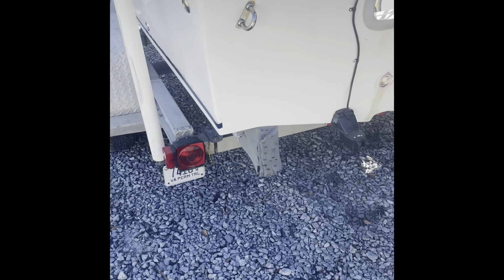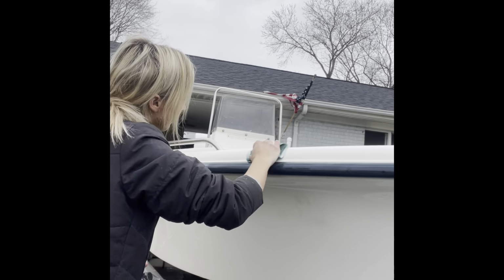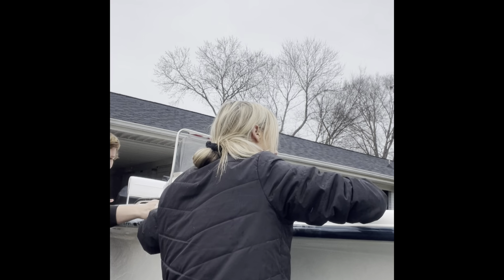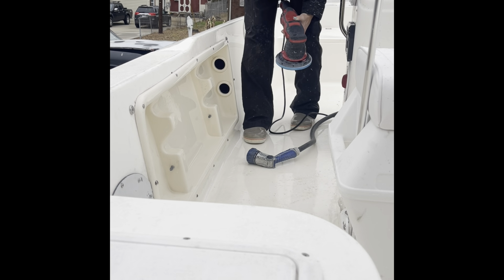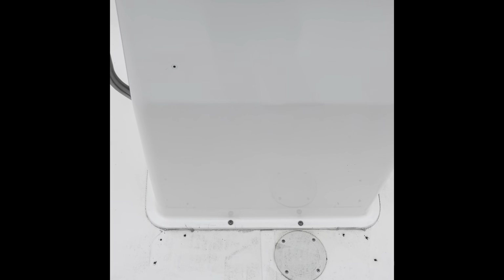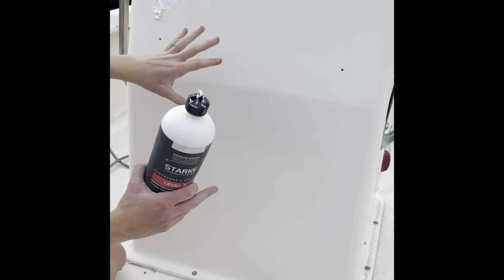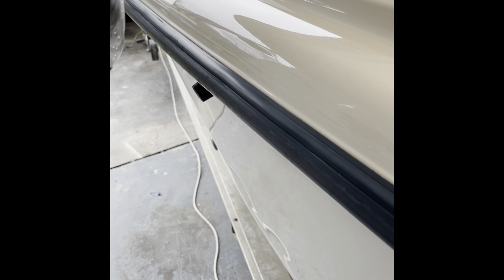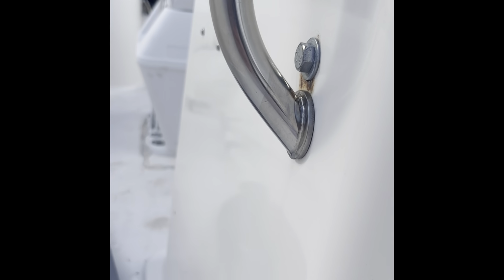Gel Coat Restoration On A Center Console Boat!!!!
Wet-sanding is the ONLY way to correctly remove OXIDATION on a boat! You can use all the product you want but I promise it WILL come back within a week or two!

Try the best compound for your self! This is the ONLY compound we use.

Dewalt Rotary

Located in Gastonia NC, we accept clients from any town. Get in-touch below & let’s schedule a much needed appointment.

Music from Uppbeat (free for Creators!)